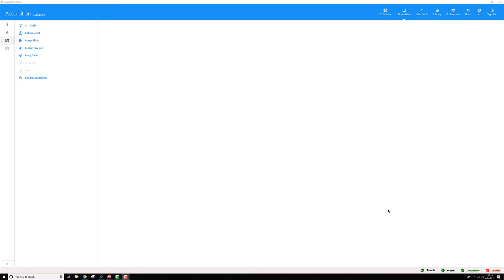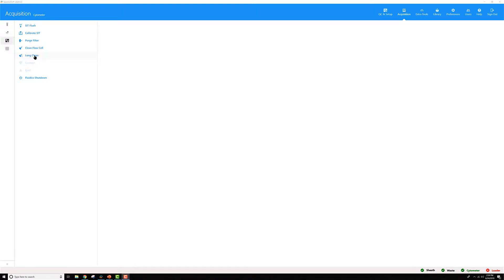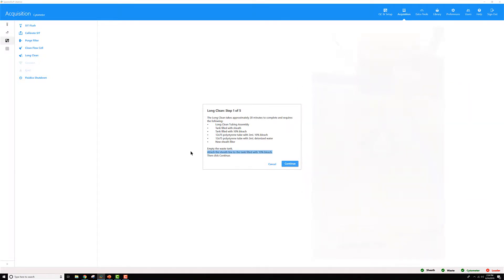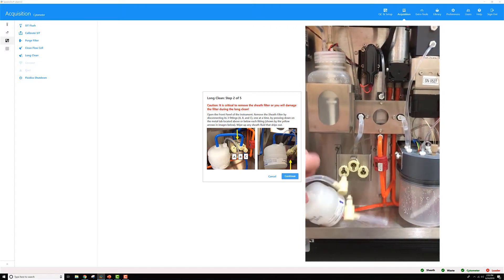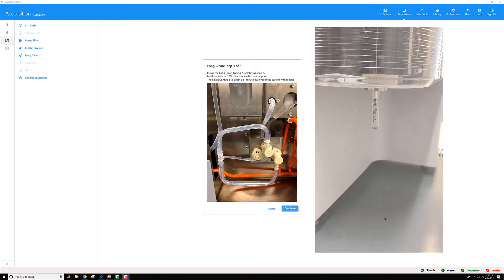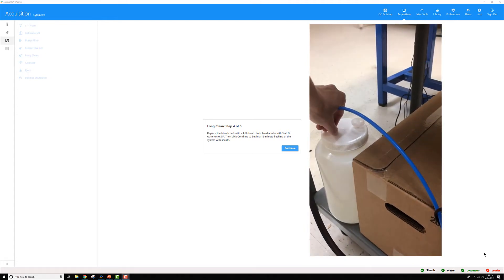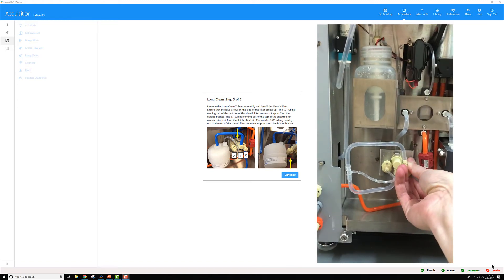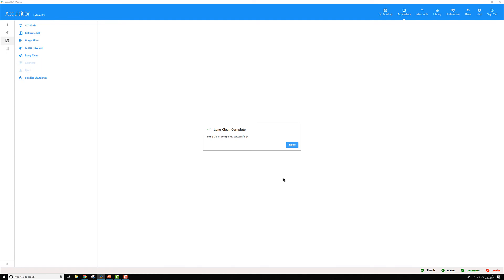Performing a Long Clean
Learn how to perform a Long Clean using SpectroFlo software to maintain your Cytek Aurora or Cytek Northern Lights cytometer.